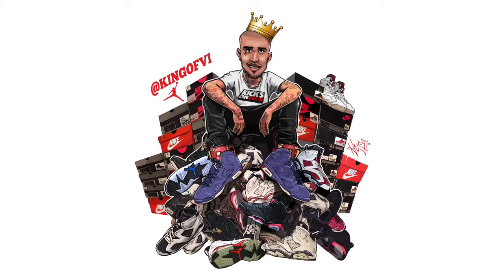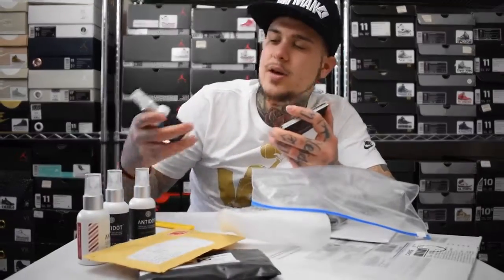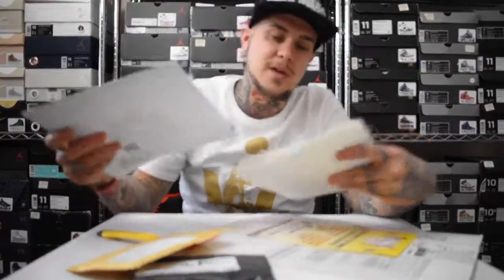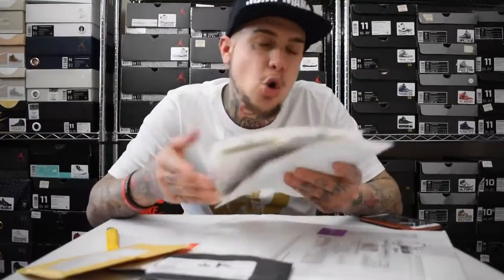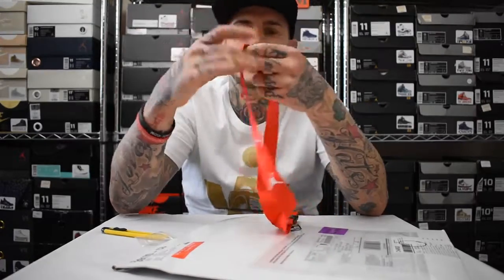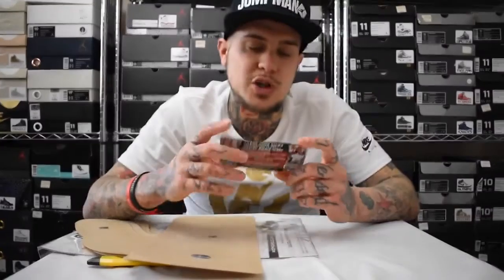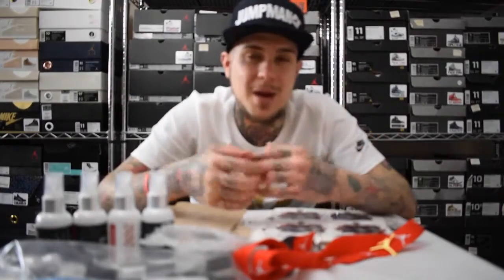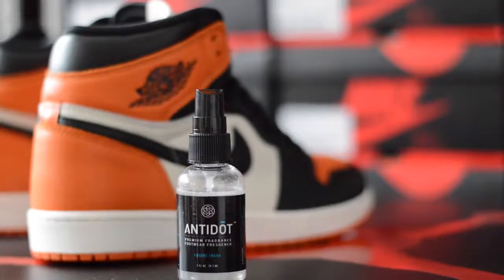Unboxings!!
ANTIDŌT® [DEO+FRAG]
Premium Sneaker Freshener DEOdorizer + FRAGrance